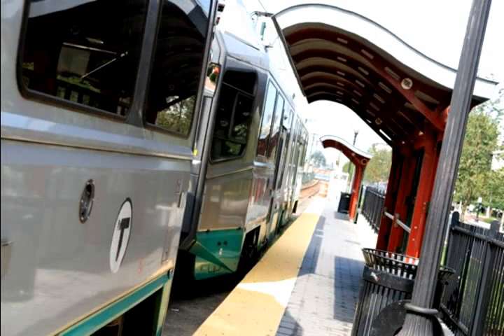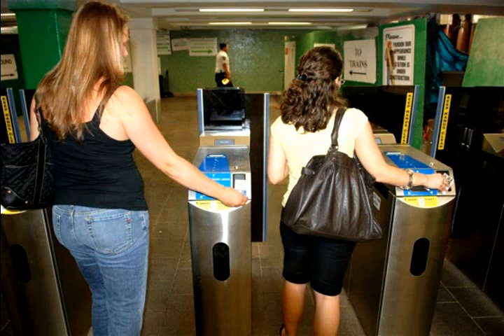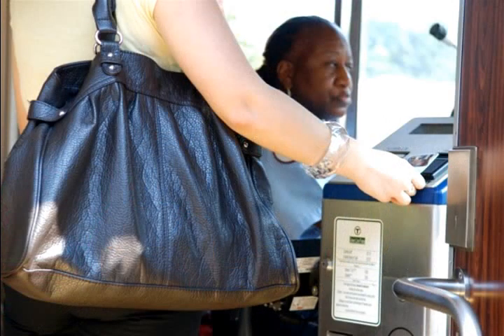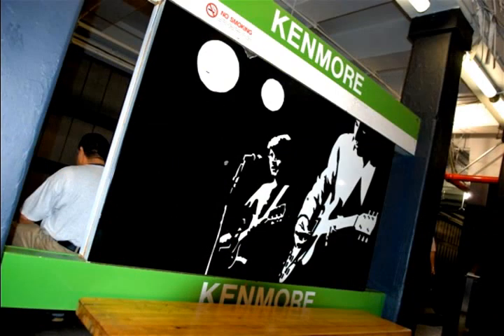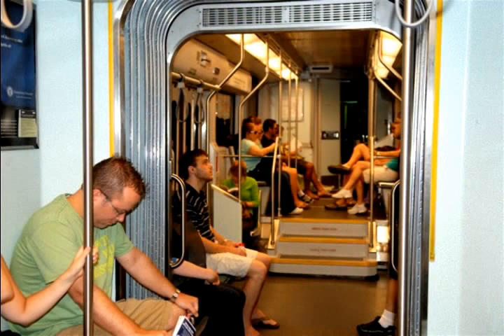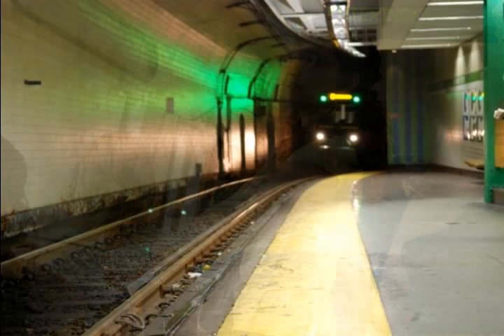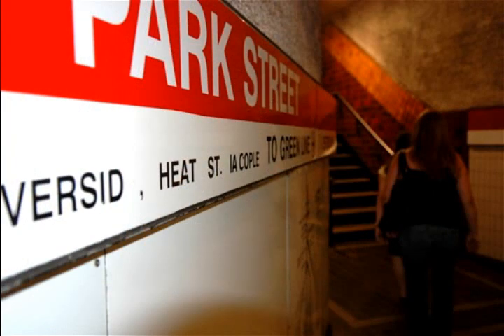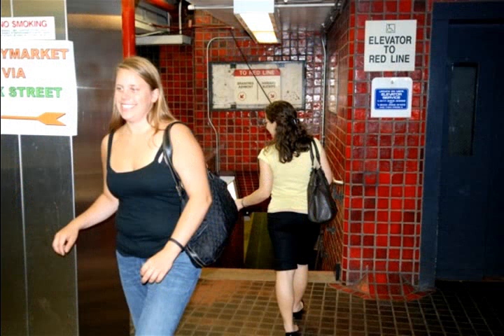Next Stop, Boston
Although it squeaks and groans and can run late, greater Boston's public transportation system — formally the Massachusetts Bay Transportation Authority (MBTA), but known near and far as the T — has been getting BU students around town for more than 100 years.